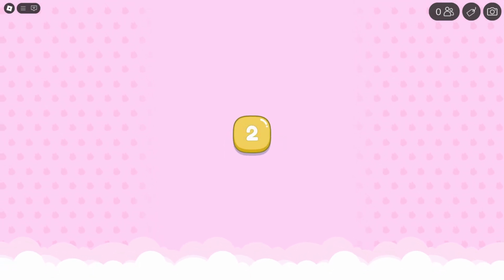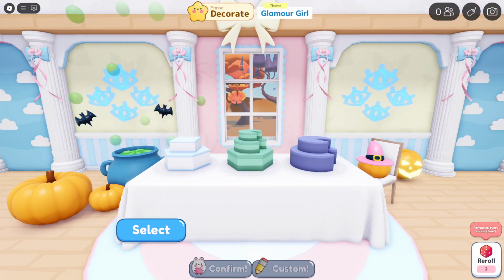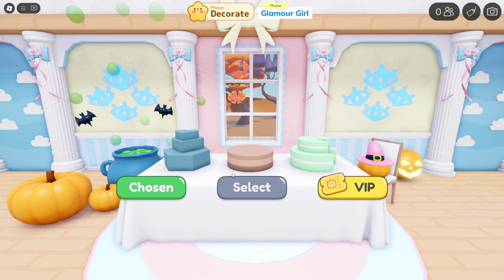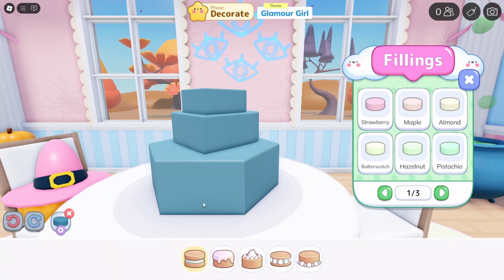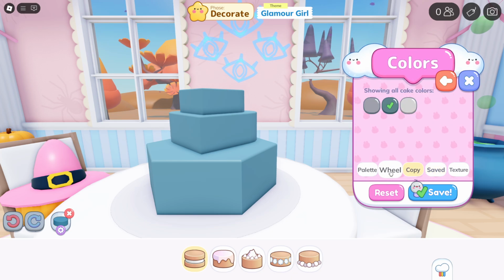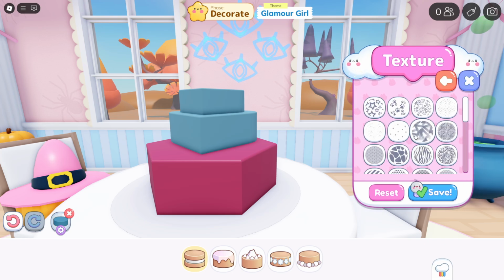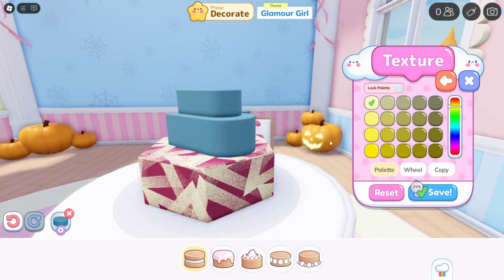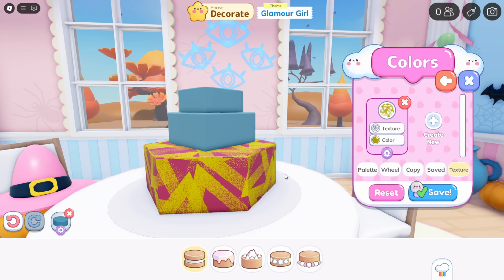How You Can Add Textures To Your Cake In Cake Off? EXPERT Decoration Tips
This tutorial will show you how you can add textures to your cake in Cake Off.